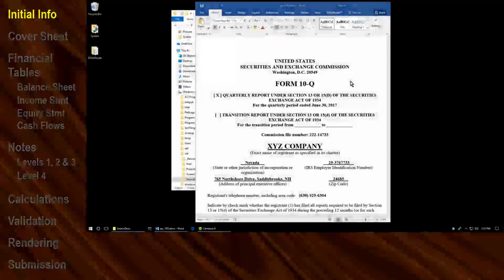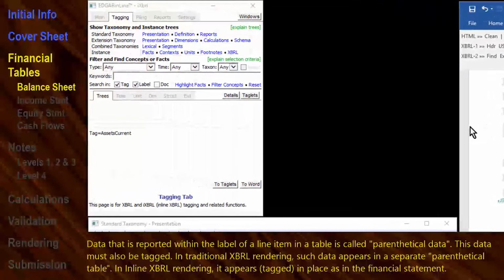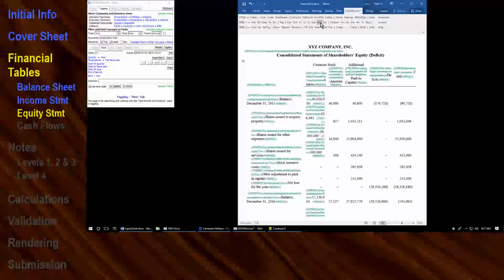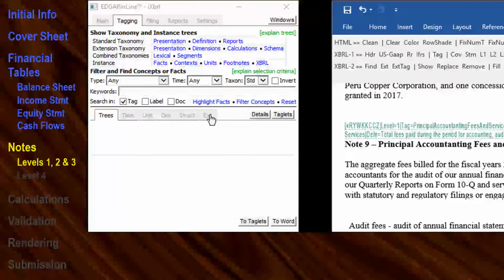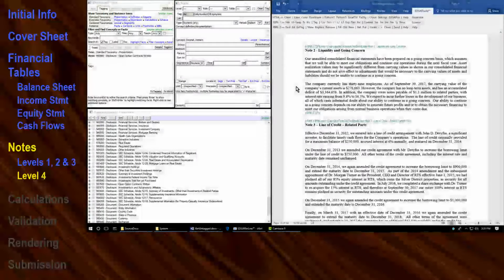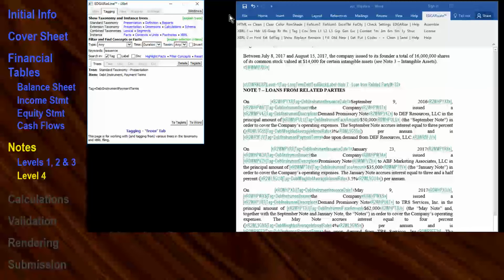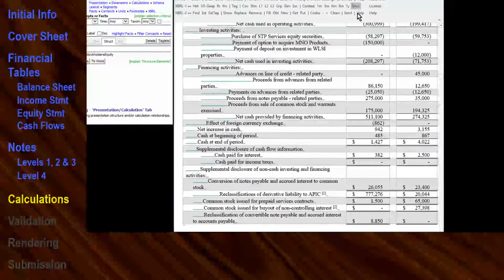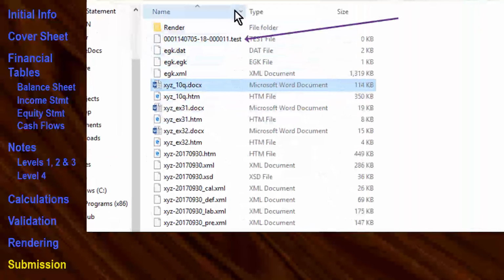Preparing and Submitting an XBRL/iXBRL filing using EDGARsuite™ SEC EDGAR filing software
This video demonstrates, from start to finish, the process of preparing and submitting a complete SEC EDGAR filing in traditional XBRL as well as Inline XBRL formats, using EDGARsuite™ SEC filing software.